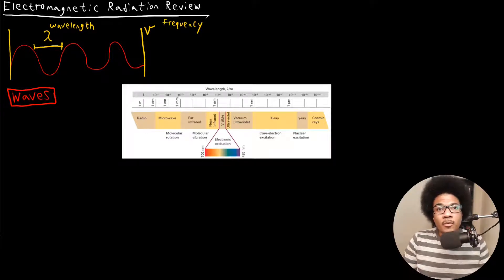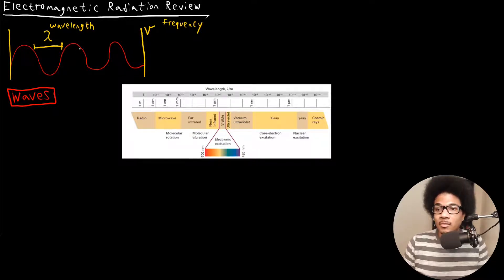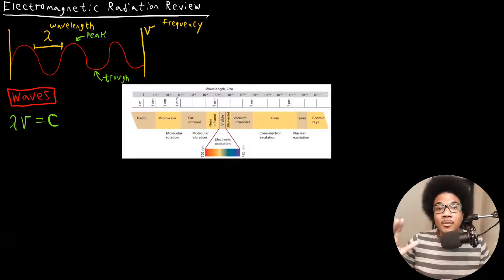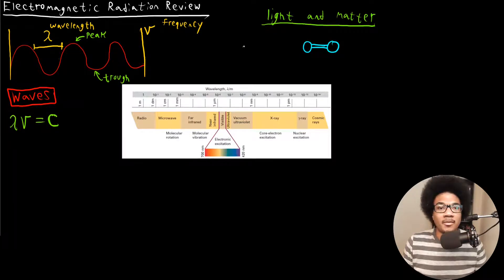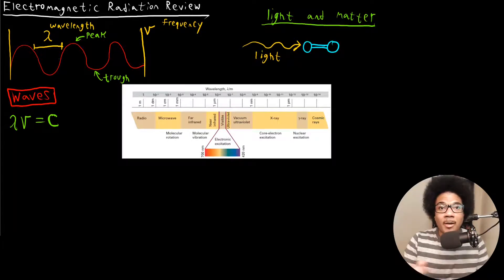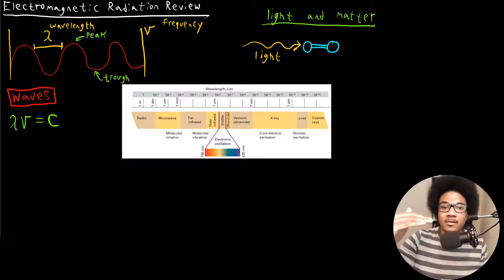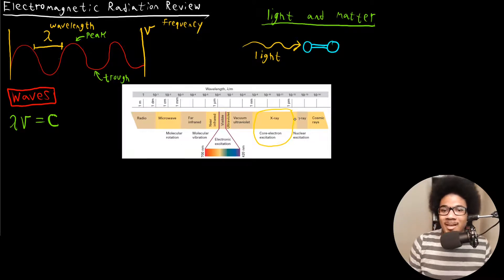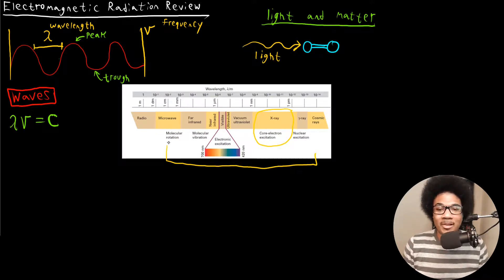Electromagnetic Radiation Review | Physical Chemistry II | 1.3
Physical chemistry lecture presenting a quick review of electromagnetic radiation and the concepts of waves/light. The basics are quickly reviewed meanwhile the interaction of light and matter is discussed in more detail.